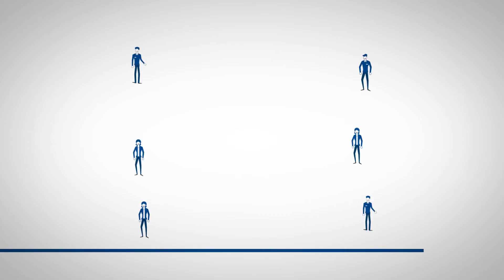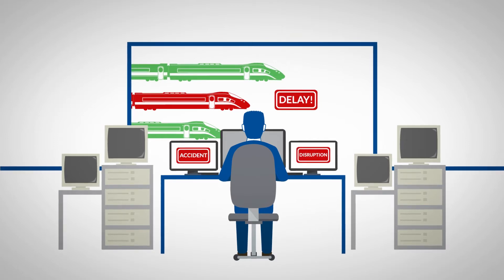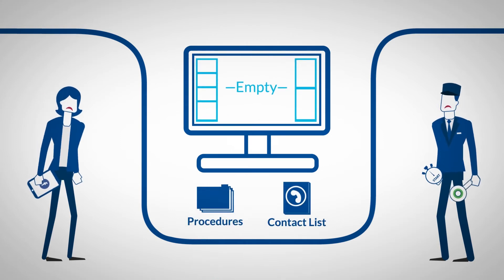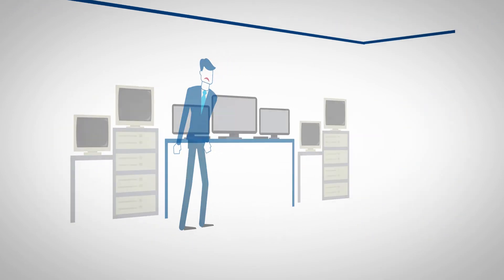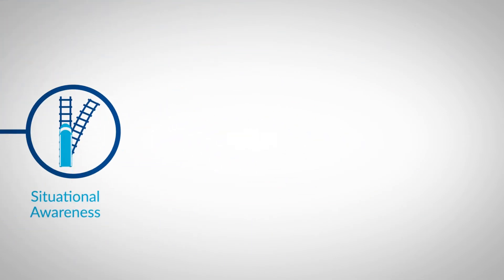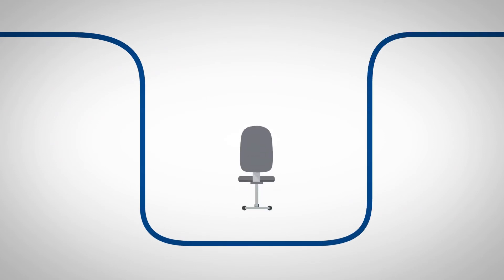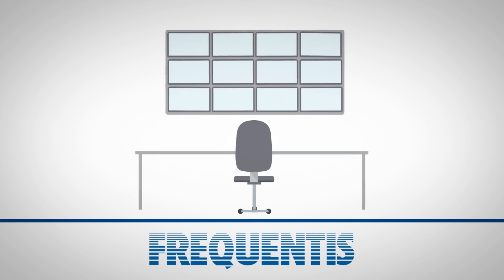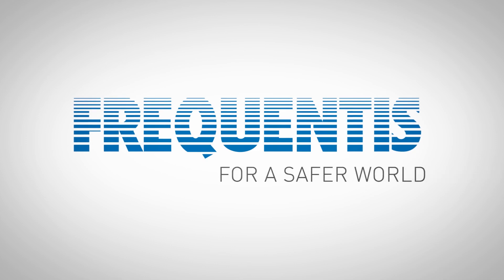Incident & Crisis Management. (Frequentis Explainer)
Train delays, capacity restrictions, accidents – railway incidents have negative impacts on regular rail operation. In a competitive environment, where rail companies must operate quickly, economically, reliably, punctually, and of course safely, incident management becomes a major differentiator.